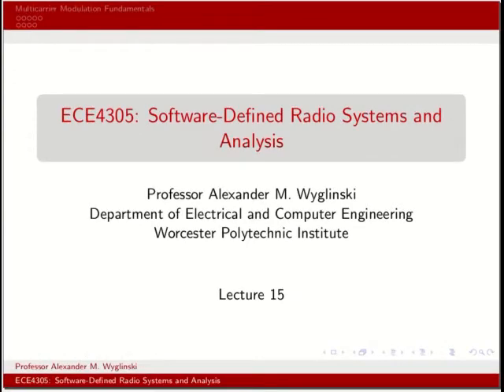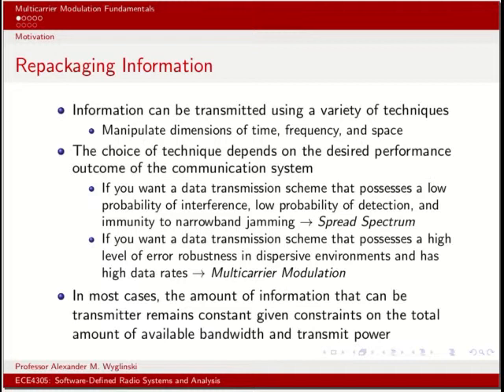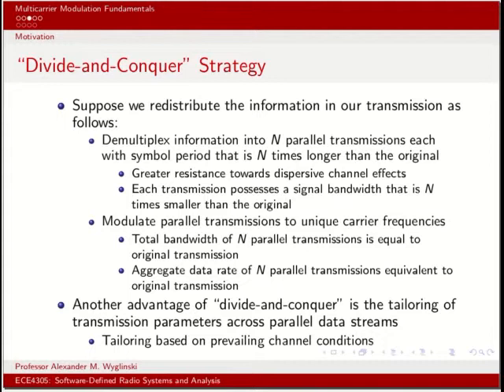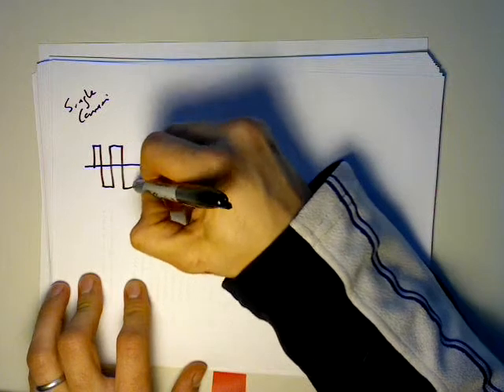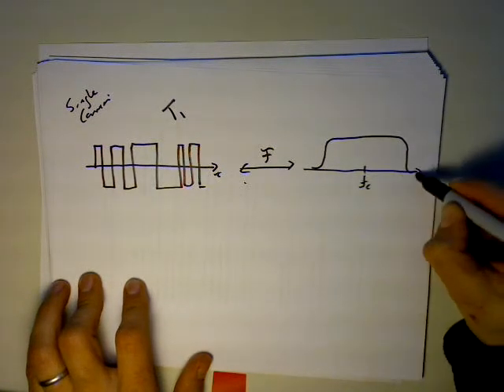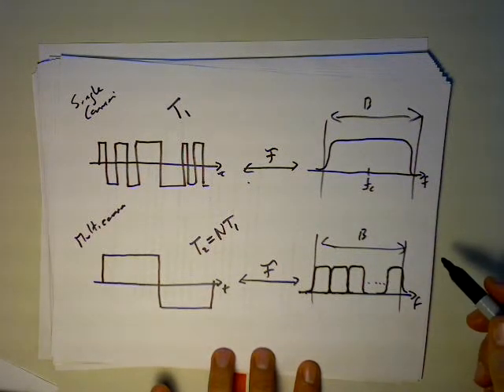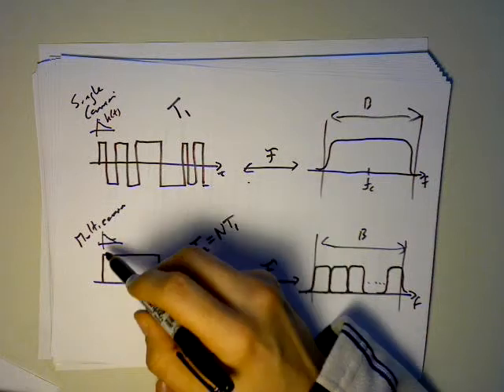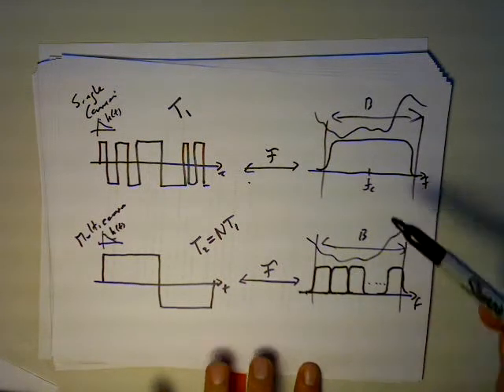ECE4305 Lecture 15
Topic: Multicarrier modulation fundamentals